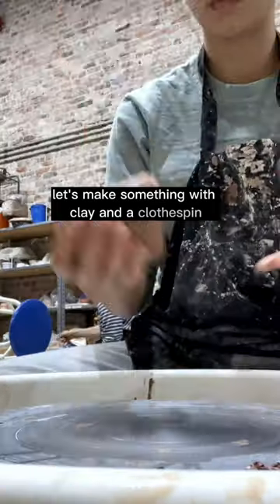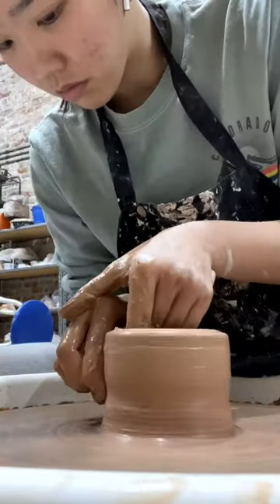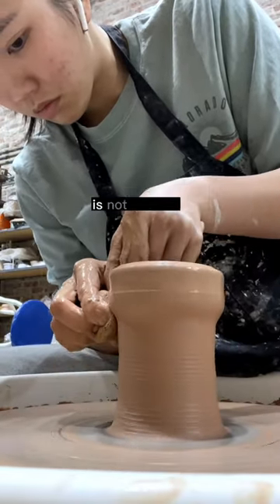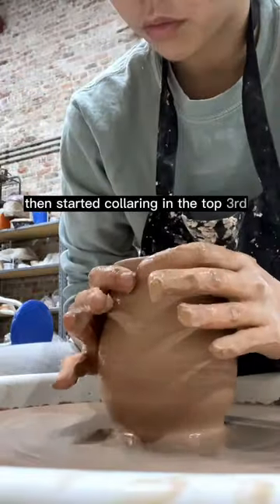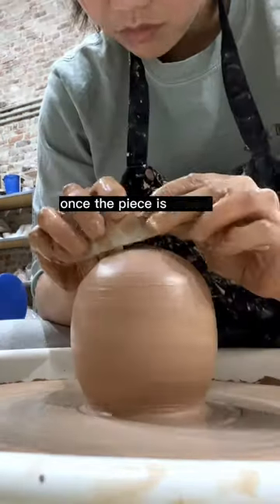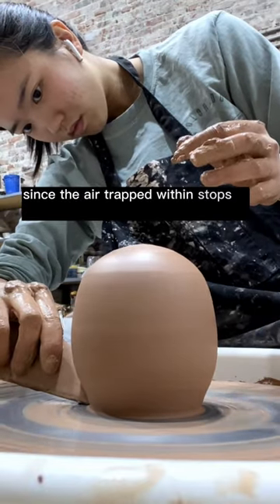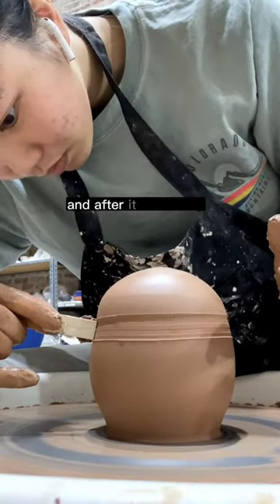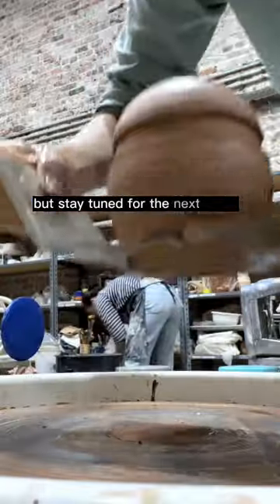never thought I’d use a clothespin for pottery but here we are.